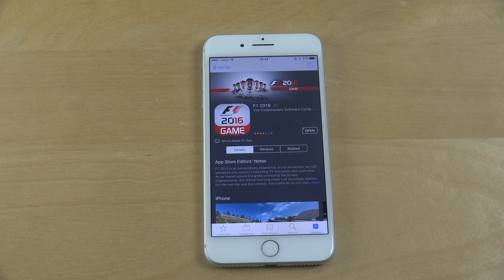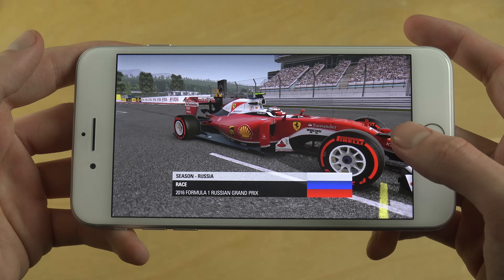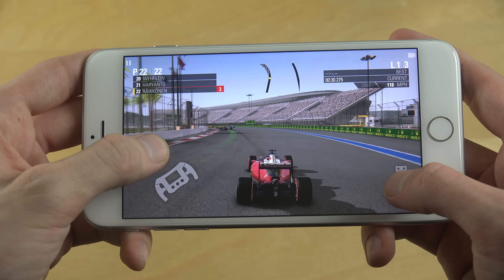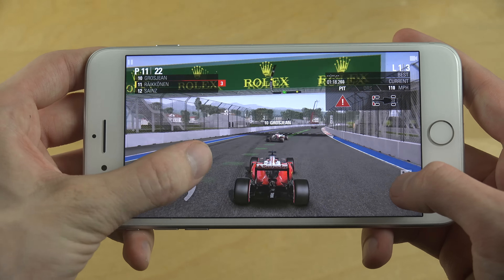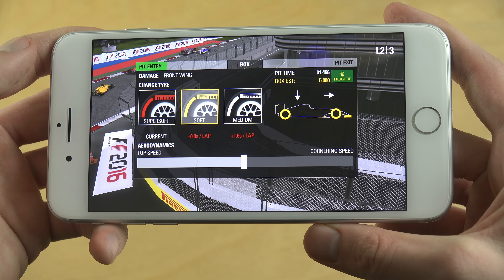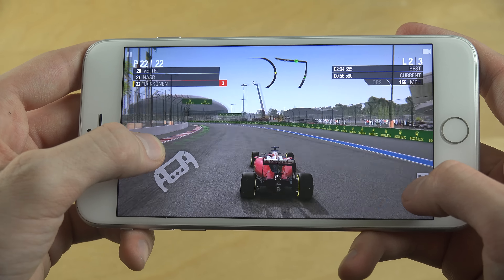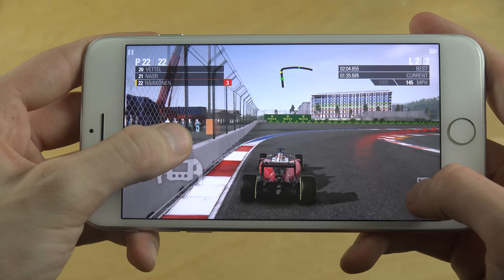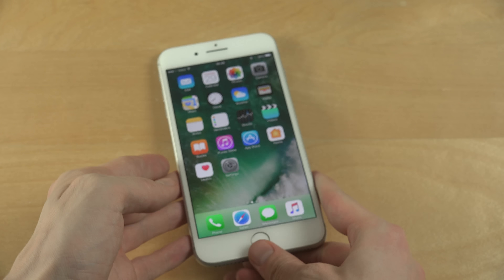F1 2016 iPhone 7 Plus Gameplay Review!